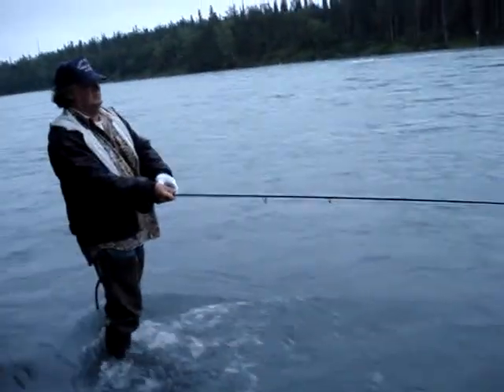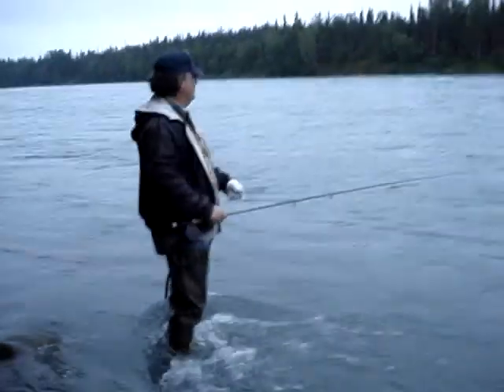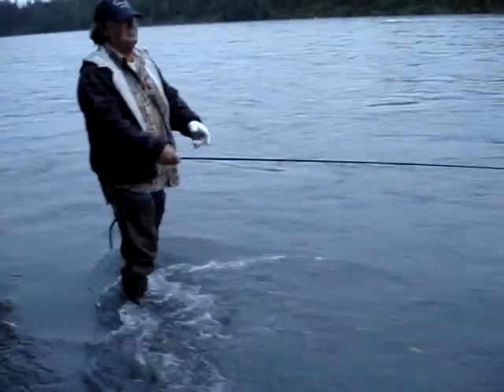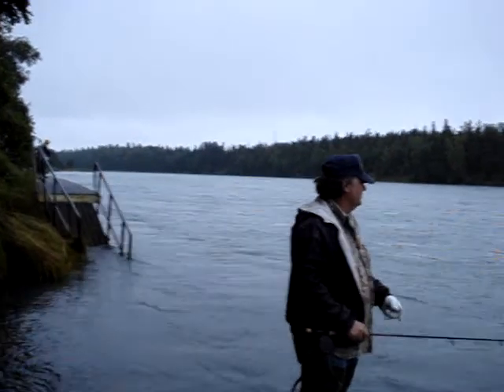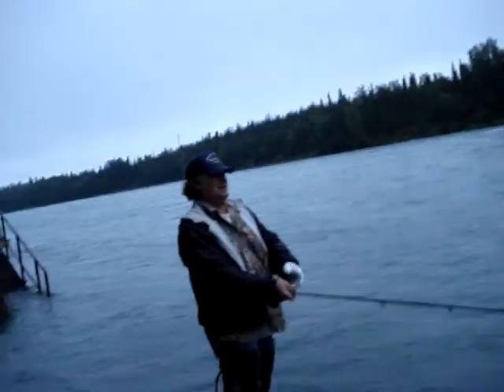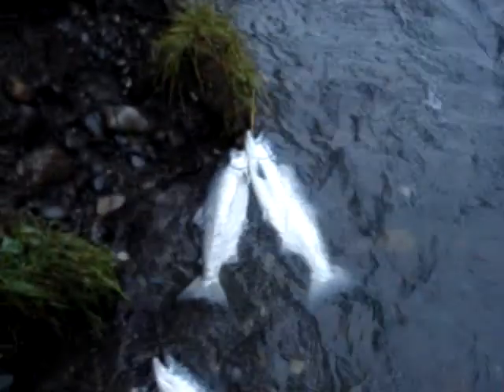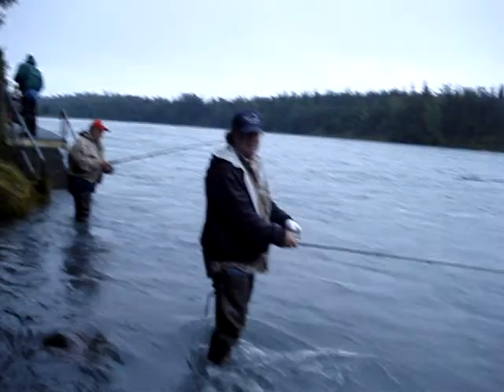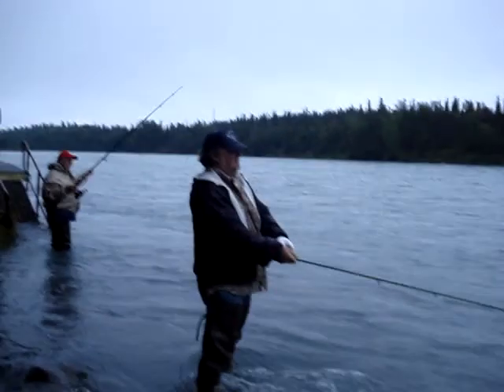Poor Garry (how to fish for red salmon)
how to fish for red salmon in the kenai but it its not snagged in the mouth THROW IT BACK